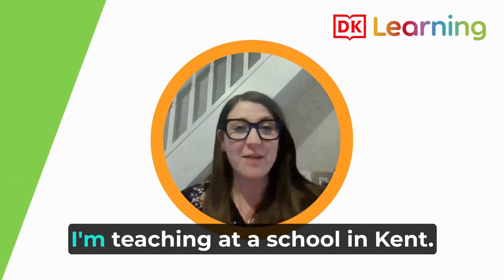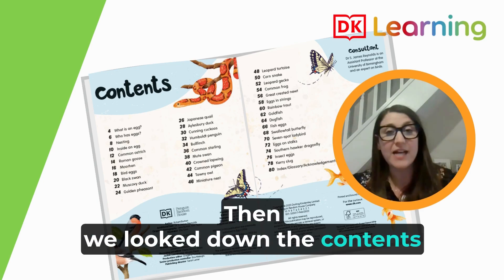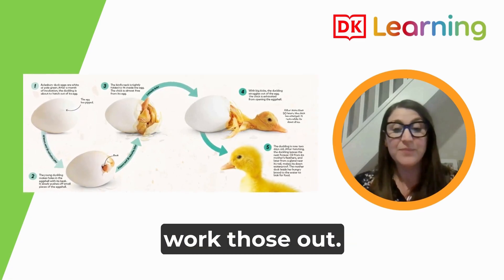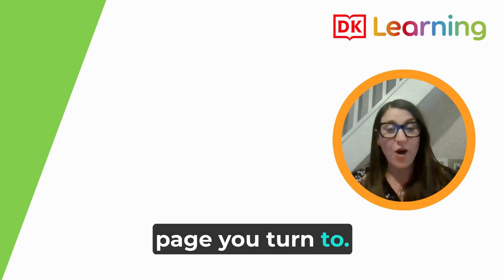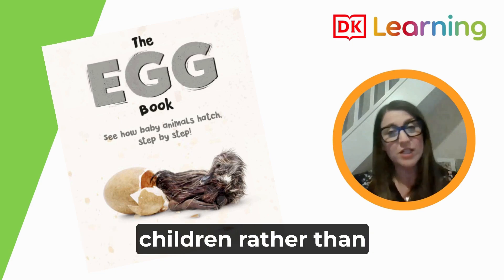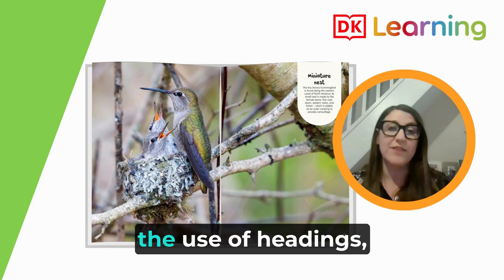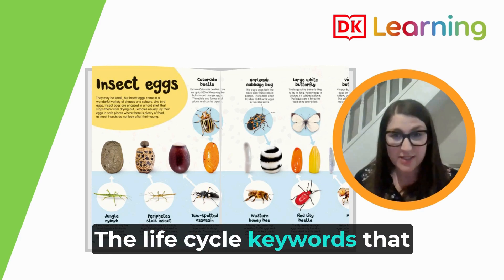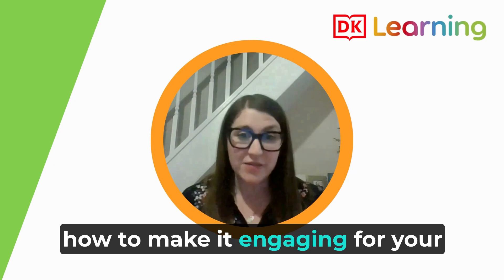Getting My Year 2’s Egg-cited with the ‘Amazing Animals’ Lesson Pack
Julia teaches Year 2 at a small primary school in Kent. Julia uses the DK Learning resources in her classroom and loves the Amazing Animals lesson pack for Key Stage 1 and The Egg Book.

This lesson supports year 1 and year 2 national curriculum learning objectives for science - animals, including humans. Based on The Egg Book, KS1 pupils will learn about animal babies born from eggs. Check out the free lesson plan and additional downloads now! learning.dk.com/uk